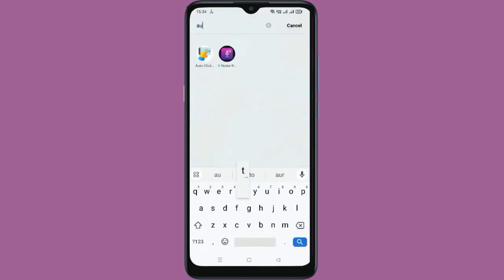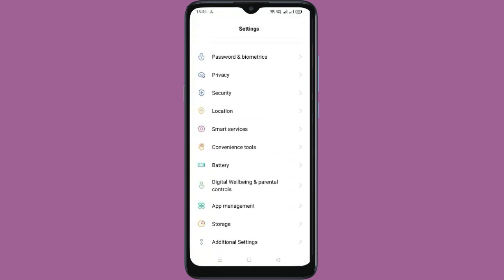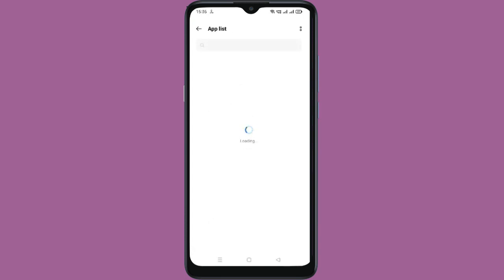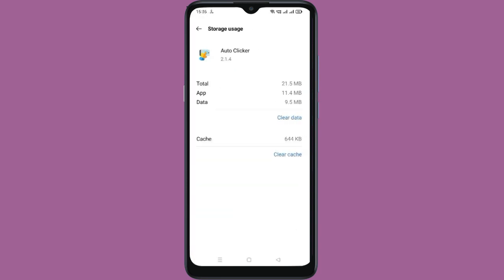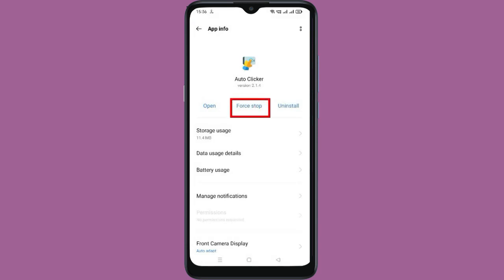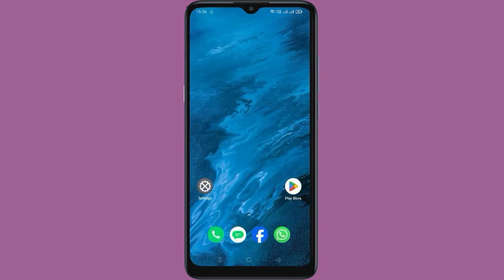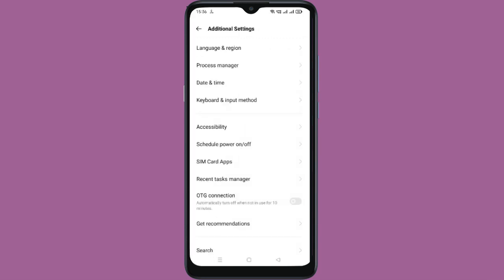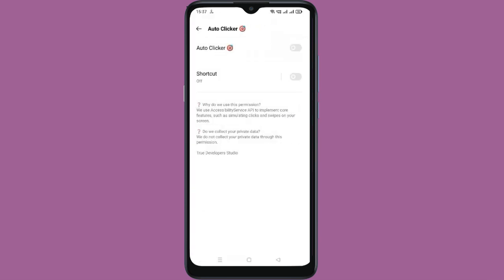Auto Clicker App Fix Accessibility Problem Solve | How to Fix Auto Clicker Accessibility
Auto Clicker App Fix Accessibility Problem Solve | How to Fix Auto Clicker Accessibility | Auto Clicker Accessibility Service Problem. In this video we will se how to How to Fix Auto Clicker Accessibility Service Problem. Watch the video till end to resolve your issue.